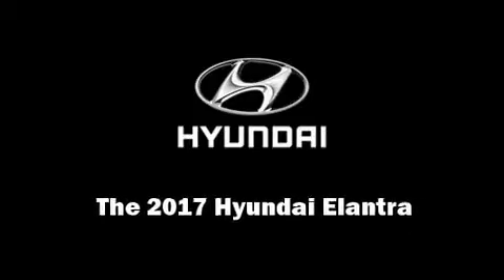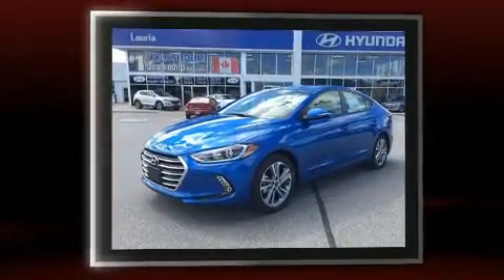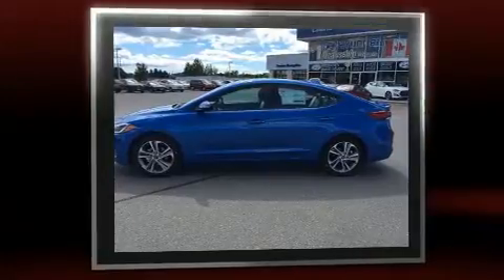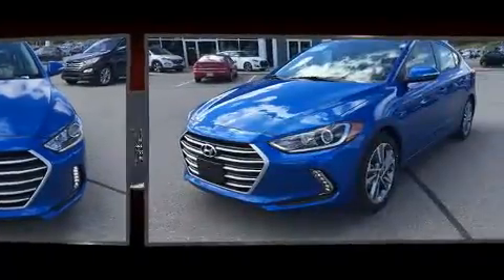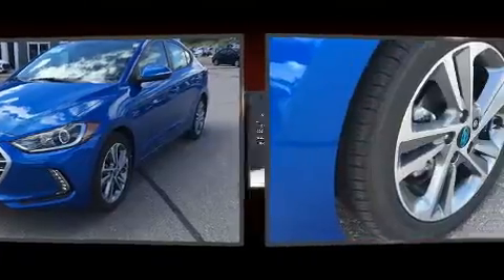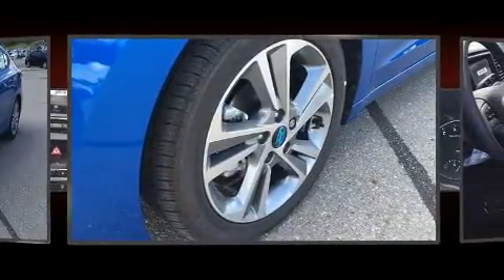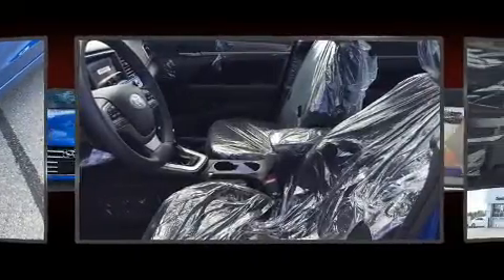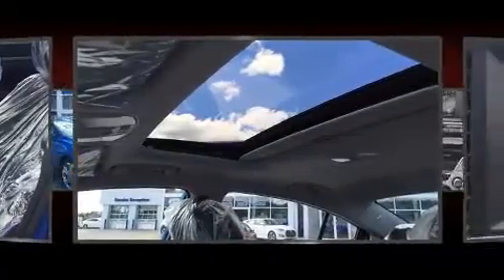2017 Hyundai Elantra GLS Auto in Port Hope, ON L1A 2V6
Lauria Hyundai
50 Benson Court

Sensibility and practicality define the 2017 Hyundai Elantra Coupe. This 4 door, 5 passenger sedan is waiting for you to take home! It features an automatic transmission, front-wheel drive, and a 2 liter 4 cylinder engine. Hyundai prioritized comfort and style by including: delay-off headlights, 1-touch window functionality, heated seats, heated door mirrors, remote keyless entry, an overhead console, and a split folding rear seat. Audio features include an AM/FM radio, steering wheel mounted audio controls, and 6 speakers, enhancing the audio experience throughout the interior. Hyundai ensures the safety and security of its passengers with equipment such as: dual front impact airbags, front SIDE impact airbags, traction control, a security system, and ABS brakes. Brake assist technology provides extra pressure when applying the brakes. We pride ourselves in consistently exceeding our customer's expectations. Stop by our dealership or give us a call for more information.